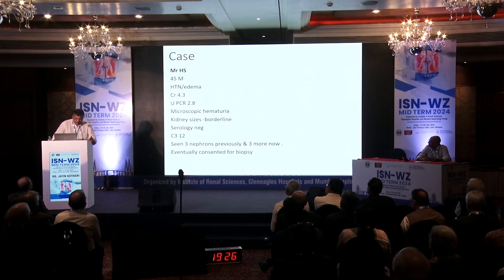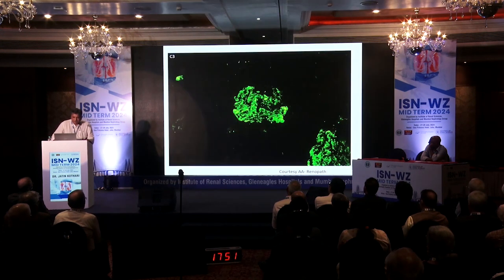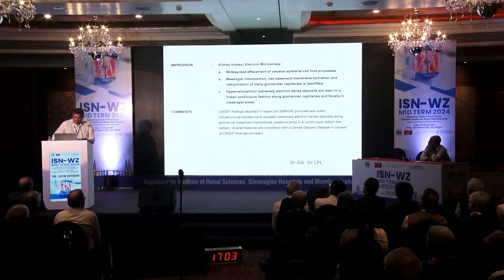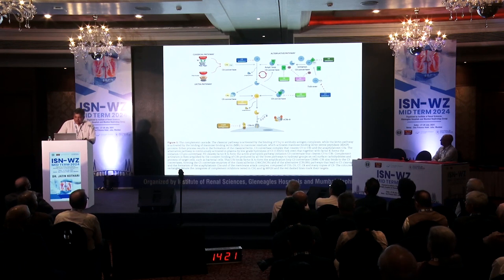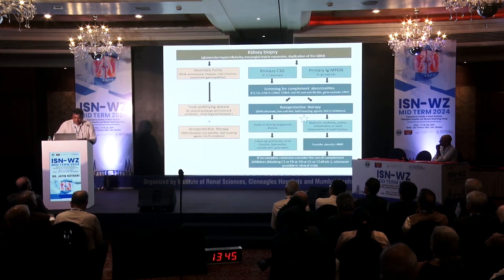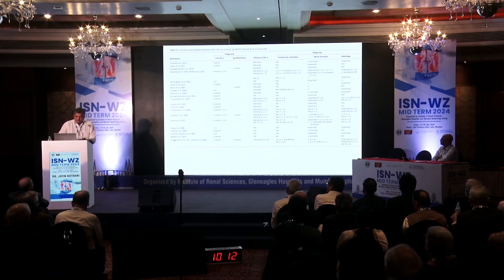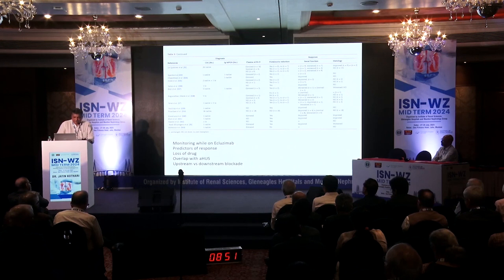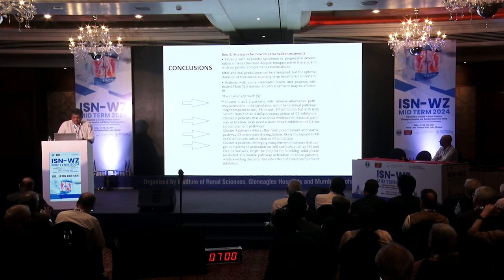Dr. Jatin Kothari at ISN-WZ Mid Term Conference 2024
ISN - WZ Mid Term Conference 2024! Watch as our co-founder and Director, Dr. Jatin Kothari, explores advancements in nephrology and interacts with leading experts in nephrology.